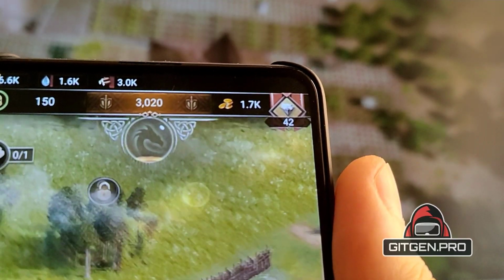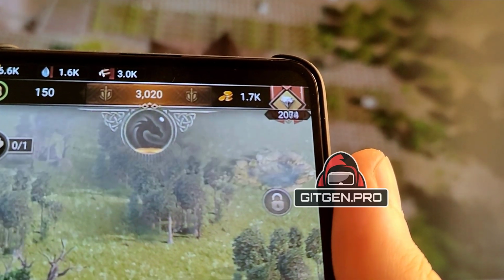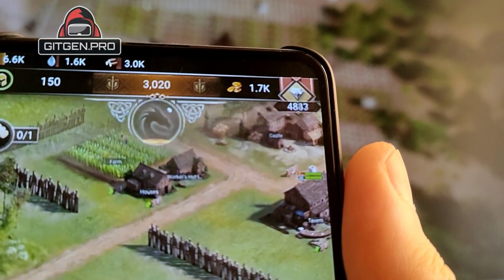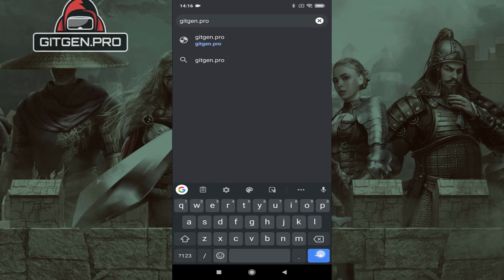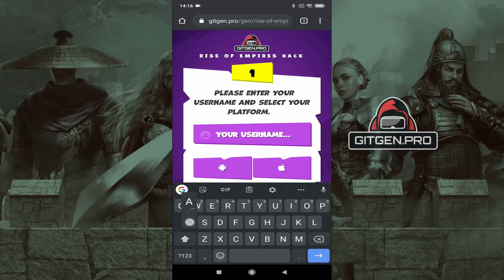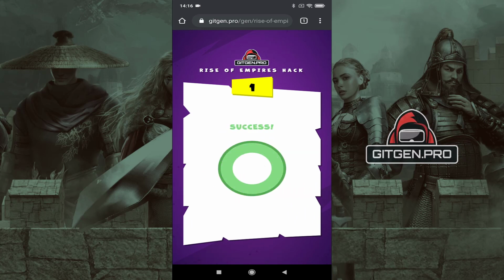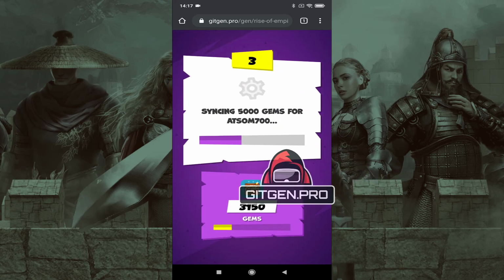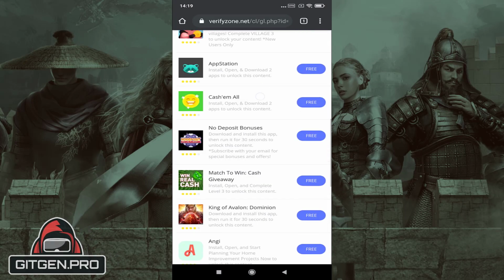Rise of Empires Hack tips 2023 ✅ Easy Guide How To Get Unlimited Gems With Cheat 🔥 iOS & Android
Rise of Empires Hack tips 2023 ✅ Easy Guide How To Get Unlimited Gems With Rise of Empires Cheat 🔥 work with iOS & Android

Are you looking for a surefire way to dominate Rise of Empires and obtain unlimited gems? Look no further! Introducing the ultimate hack guide for iOS & Android: "Mastering Rise of Empires: Ultimate Hack Guide for Unlimited Gems on iOS & Android!" This comprehensive guide is packed with insider tips and tricks that will revolutionize your gameplay experience.

With our Rise of Empires hack tips for 2023, you can effortlessly acquire an abundance of gems, giving you a massive advantage over other players. No more grinding or spending real money – our cheat will unlock a whole new level of possibilities.

Whether you're an iOS or Android user, our hack works seamlessly on both platforms. Say goodbye to limitations and hello to endless resources! This easy-to-follow guide will walk you through the entire process, ensuring that you can effortlessly implement the hack and reap its benefits.

Unlock the hidden potential of Rise of Empires today with our tried and tested hack. Gain an advantage over your opponents, increase your power, and expand your empire like never before. Don't waste any more time – unleash your true potential with this ultimate hack guide!